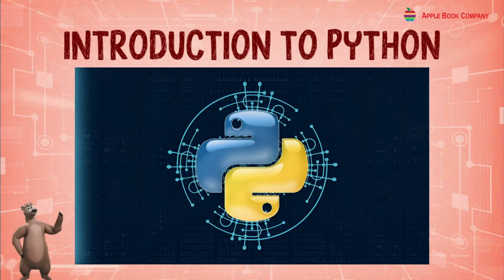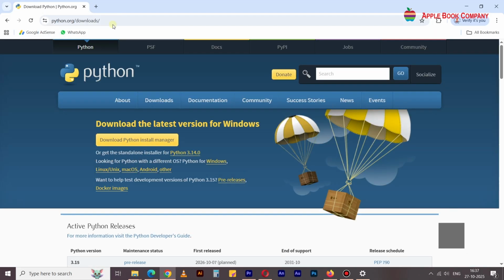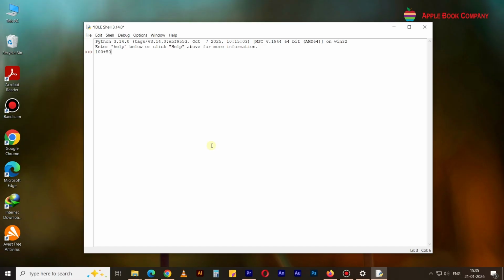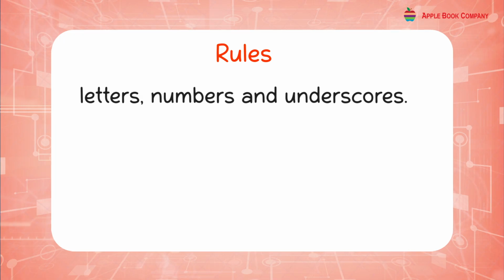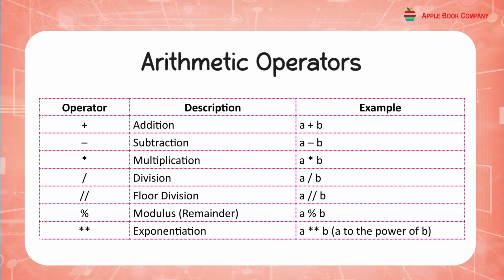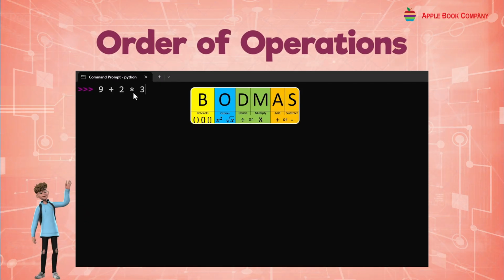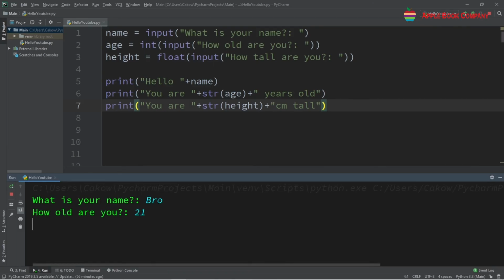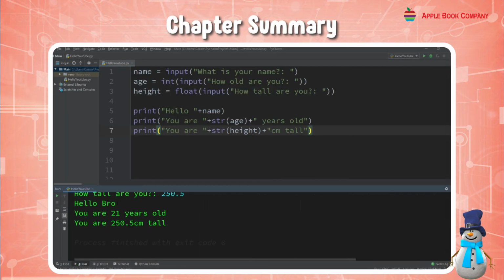INTRODUCTION TO PYTHON | CLASS 6 | CHAPTER 7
ABC | CLICK AND LEARN | CLASS 6